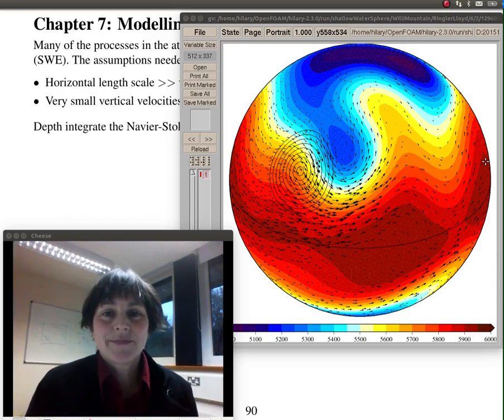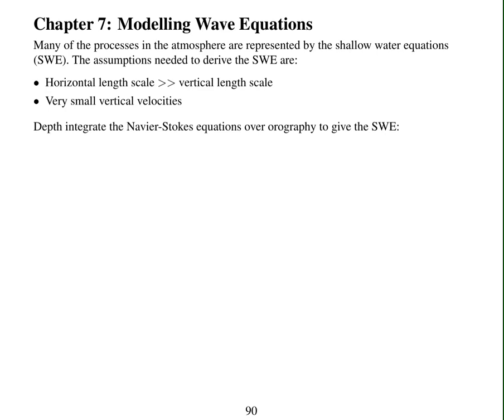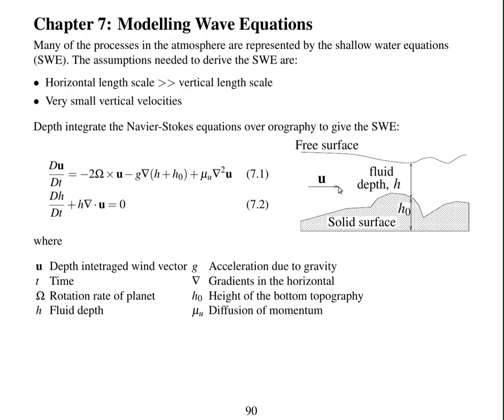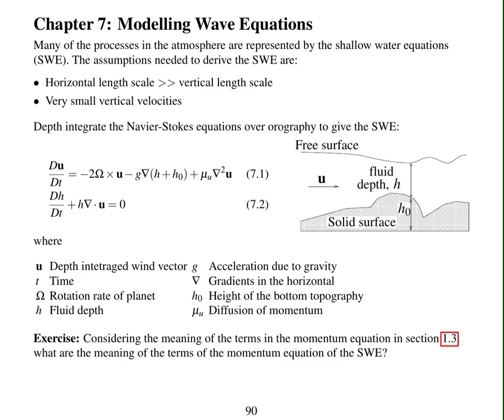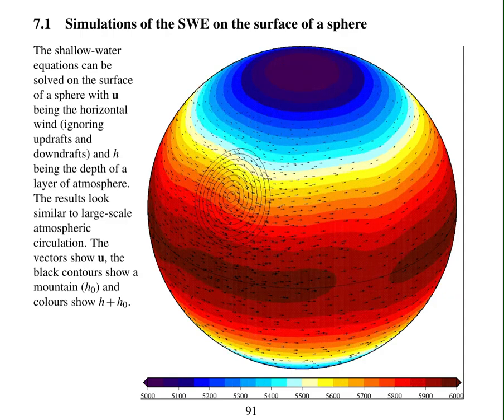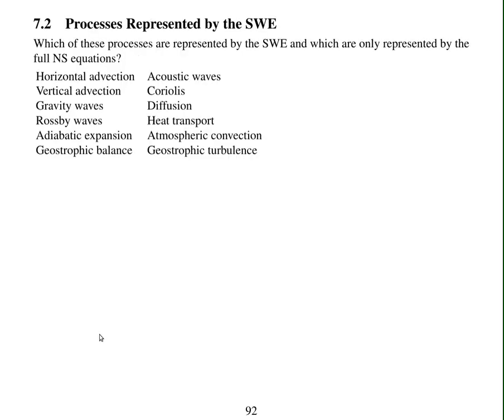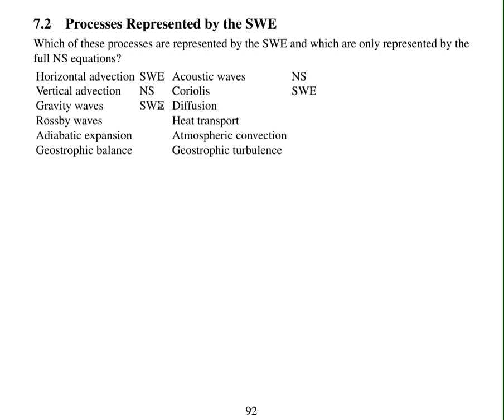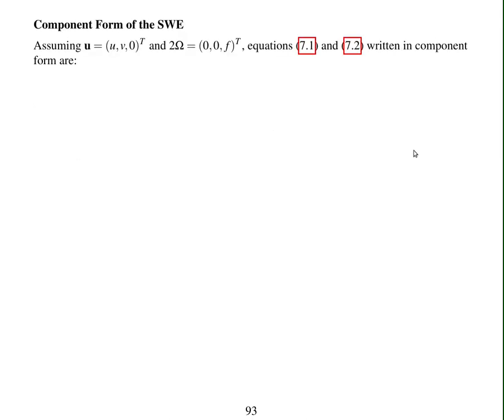8.0 Introduction to the Shallow Water Equations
How the SWE are derived, what the terms mean and what atmospheric processes are represented by the SWE. Download the notes from